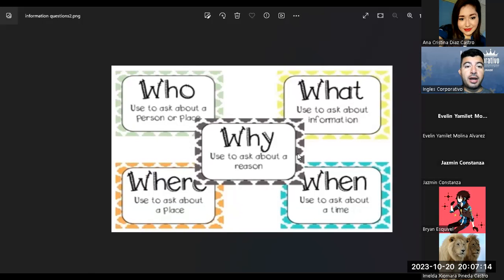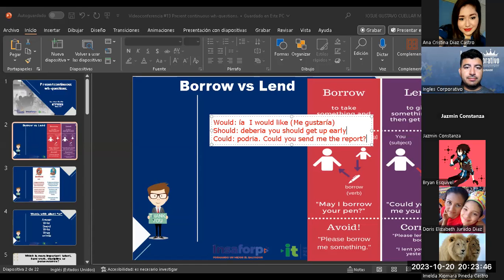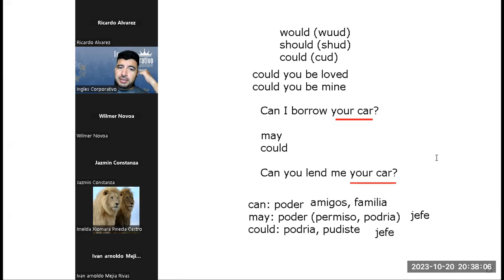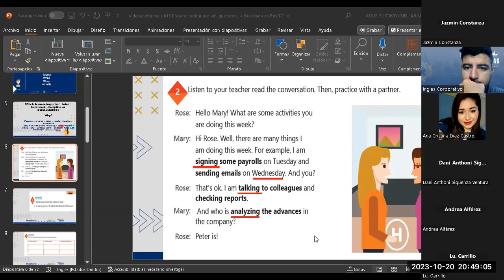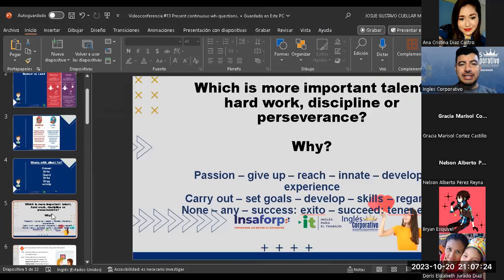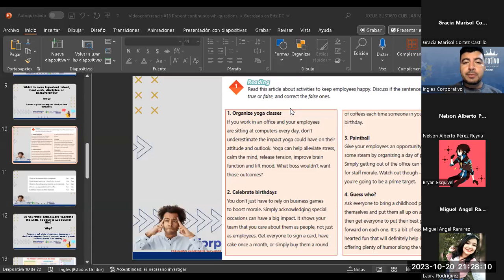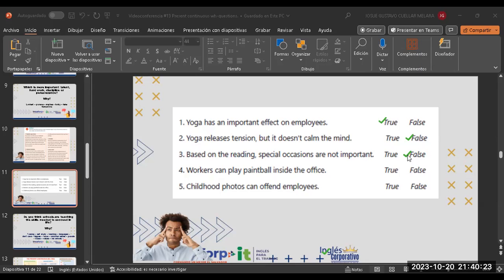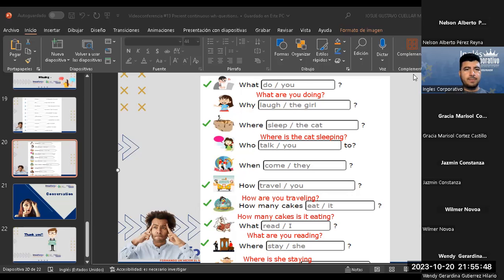Sesión 13-20-10-2023-AC29750-0040-2023-Cuellar-Present continuous wh-questions